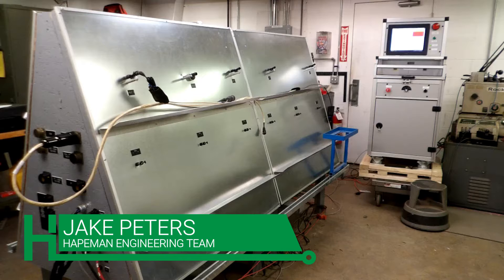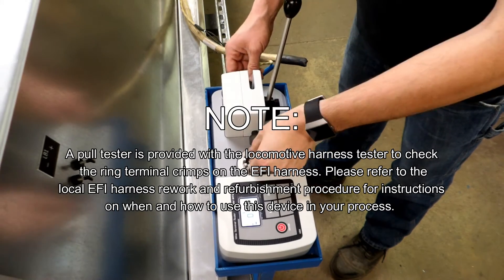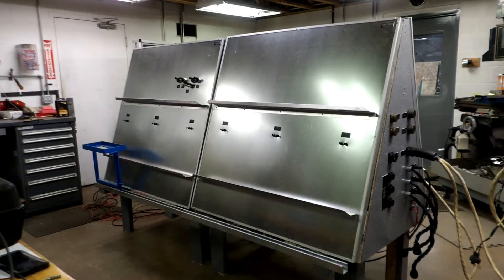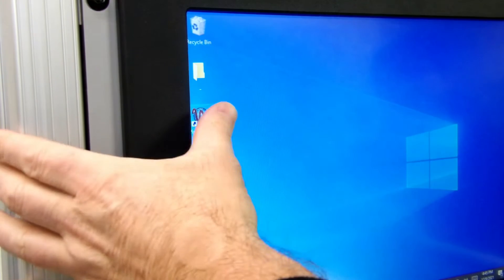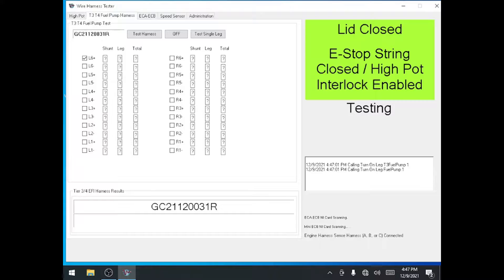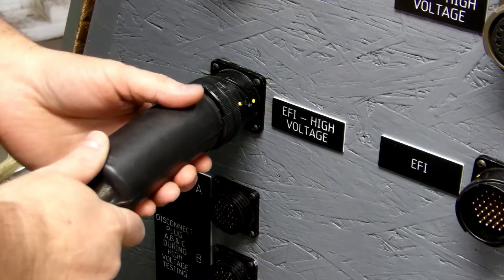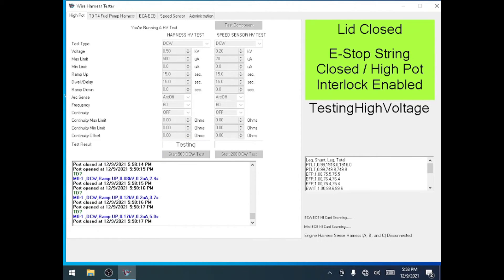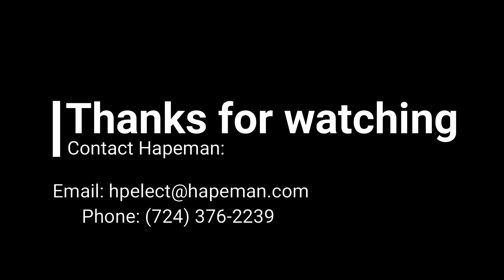Testing an EFI Harness - HE7600 Locomotive Harness Tester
Hapeman Electonics' engineer Jake Peters provides a tutorial for performing an integrity test on EFI harnesses with the new HE7600 tester for locomotive engine harnessing.